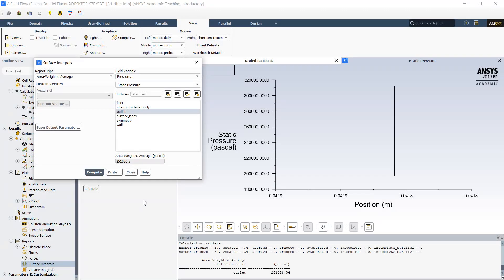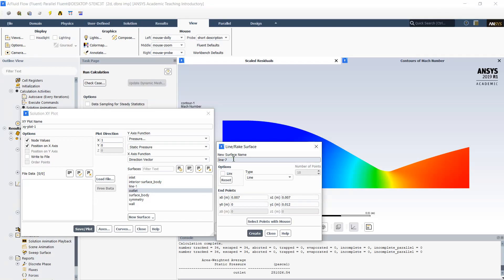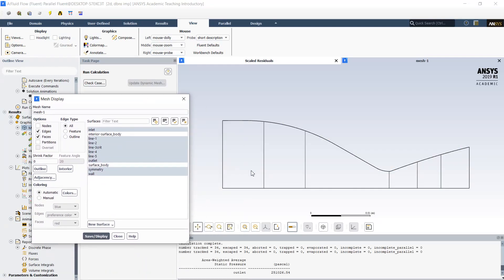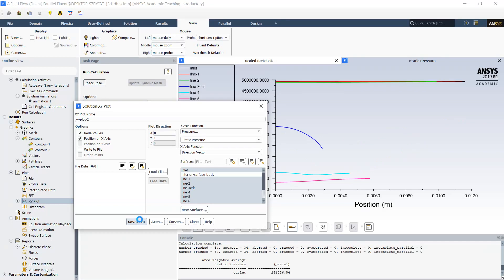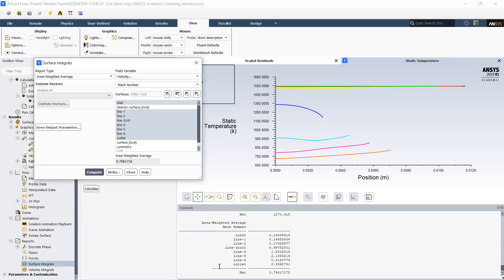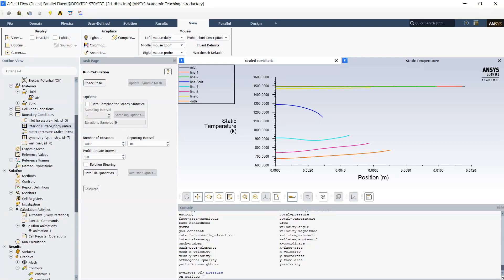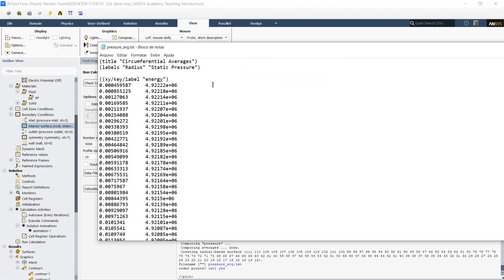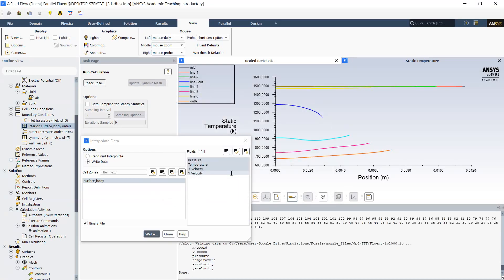Supersonic nozzle simulation in Ansys Fluent - part 2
Analysis - non-viscous flow